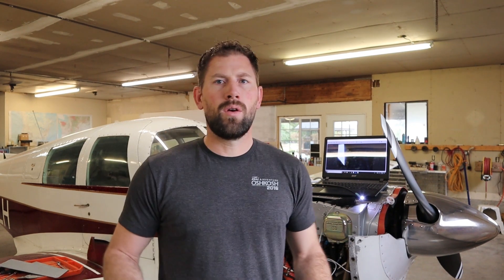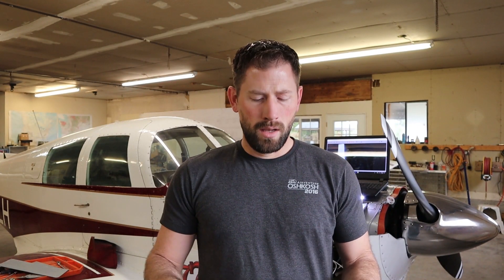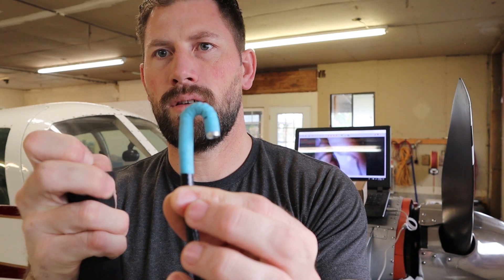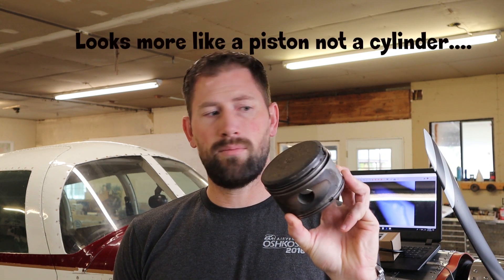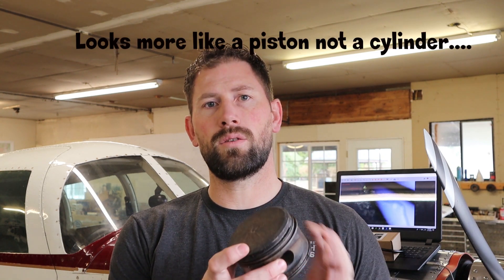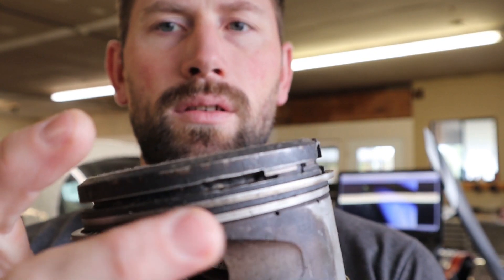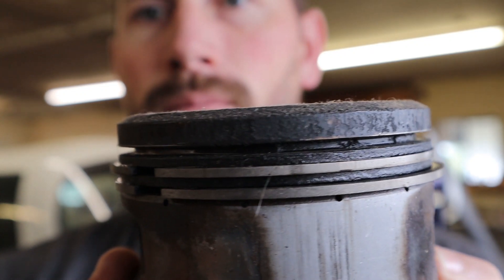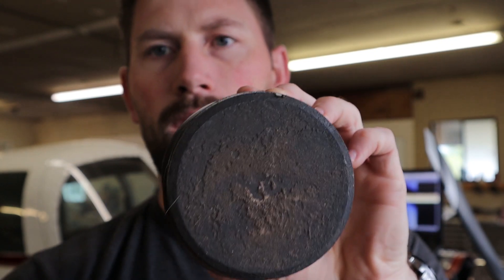Borescoping an aircraft cylinder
My newly overhauled engine has been sitting for a few months. Hang out while I borescope the engine cylinders and ensure that they remain rust free.
Using a borescope is something any aircraft owner can do to check their cylinders for abnormalities.